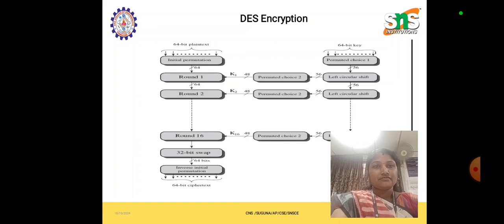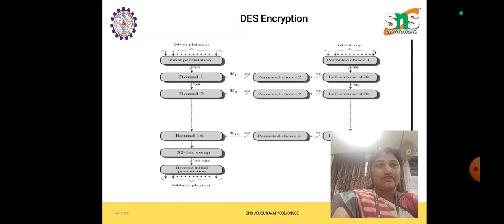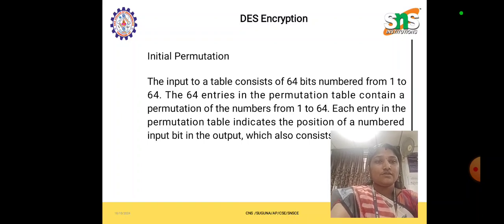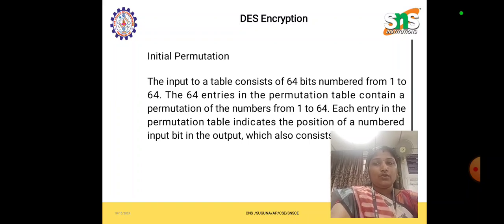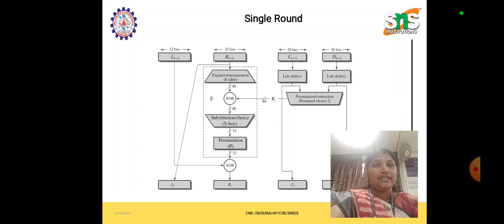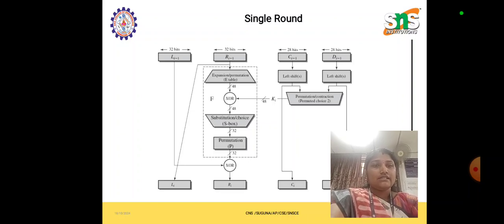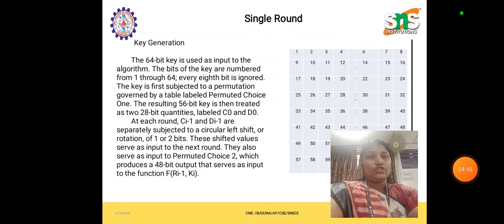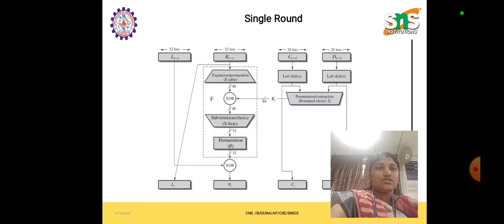DES | SUGUNA.M| SNS INSTITUTIONS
The Data Encryption Standard (DES) is a widely used symmetric-key block cipher that encrypts data in 64-bit blocks using a 56-bit key. Developed in the 1970s, DES was once a standard for secure data transmission, but its vulnerability to brute-force attacks has led to its replacement by stronger algorithms like AES.